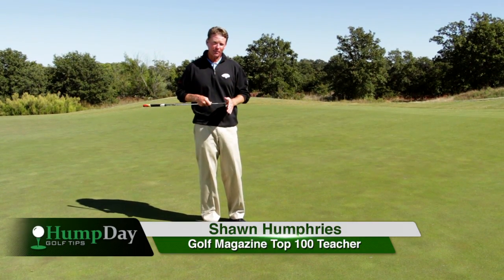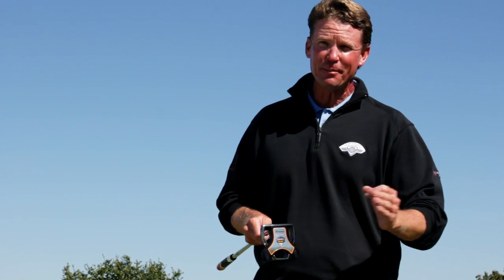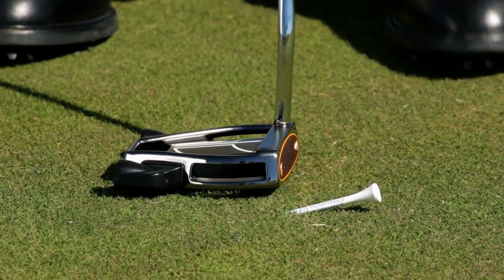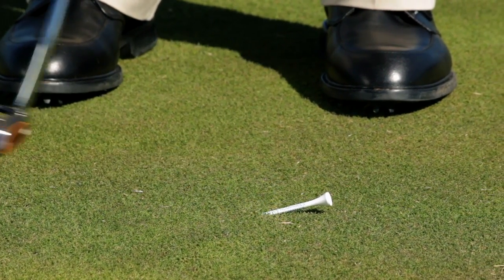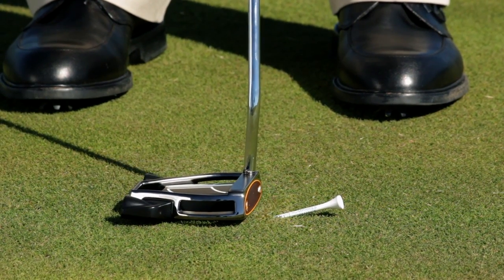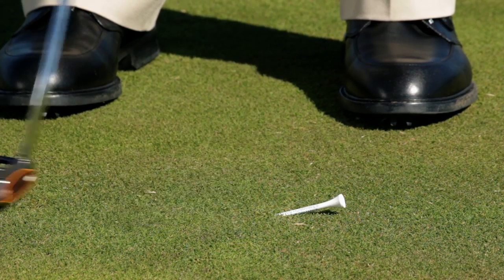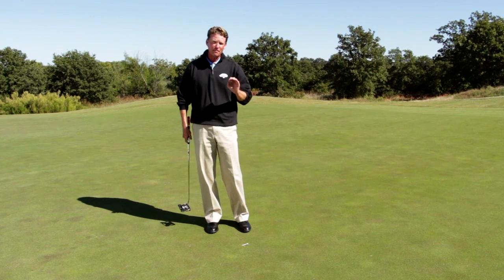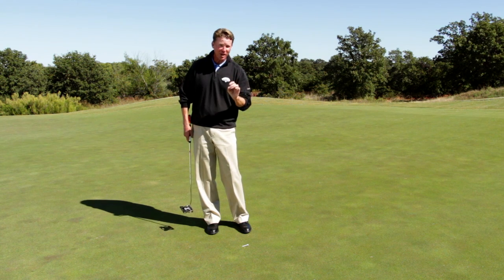Hump Day Tip: A Simple Drill for Solid Putter Contact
Make solid impact every time with this Hump Day putting tip from Golf Magazine Top 100 Teacher Shawn Humphries.